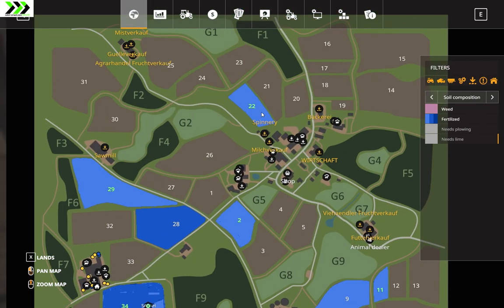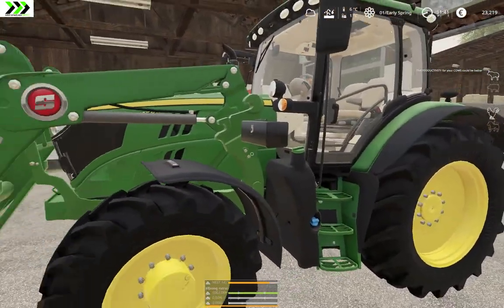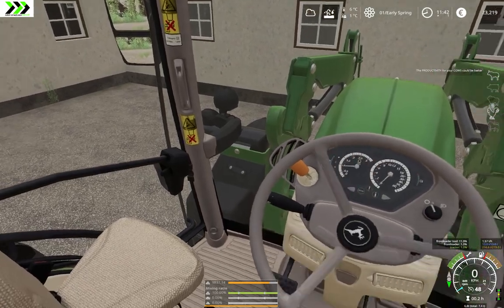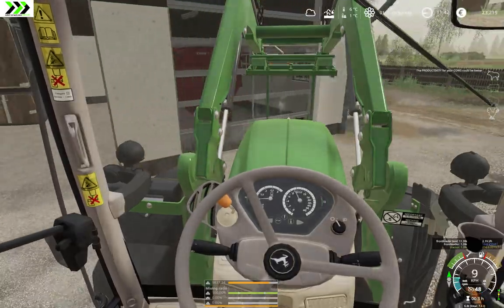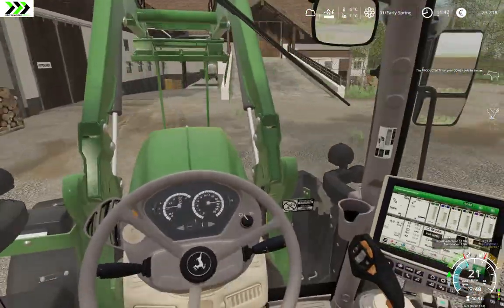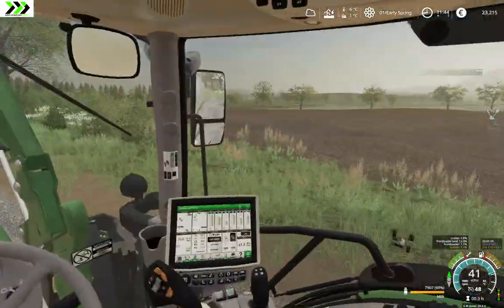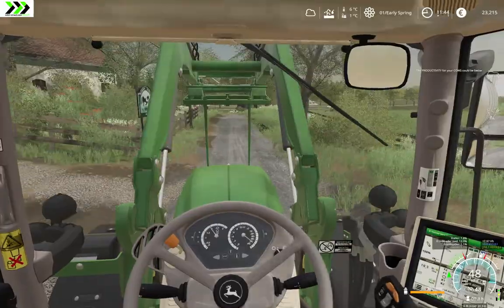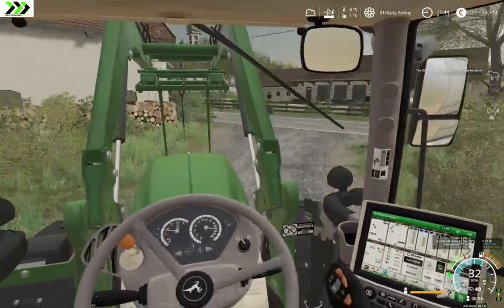FS19 - Different struggles ep. 14-2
***SCHEDULE***

***MAPS***
Hinterkaifek V3

***DLC***
Platinum Expansion (Claas)

***VEHICLES***
Claas Xerion 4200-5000 Trac TS

***IMPLEMENTS
Unia Polonez 4-780d

***SPRAYER***
OP 2000

***TRAILERS***
Rudolph DK280W

***WINDROWERS***
Claas Liner 2700

***SEASONS***
Base

***OTHER MODS***
Real dirt control